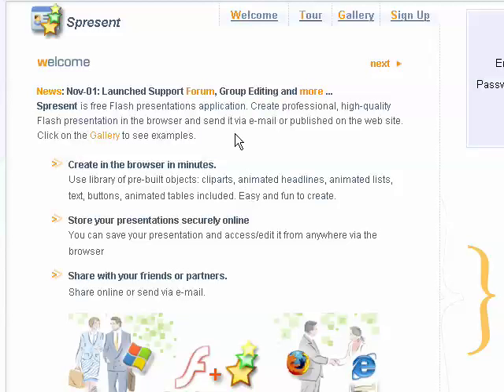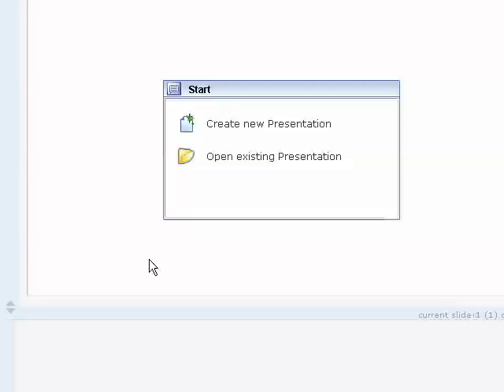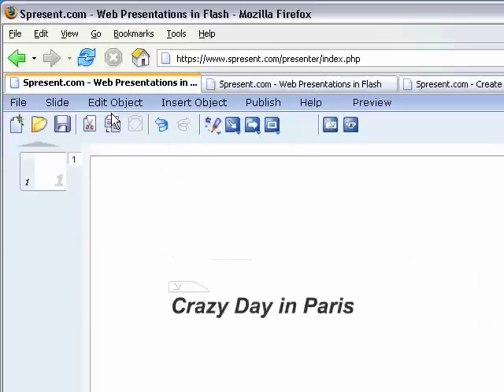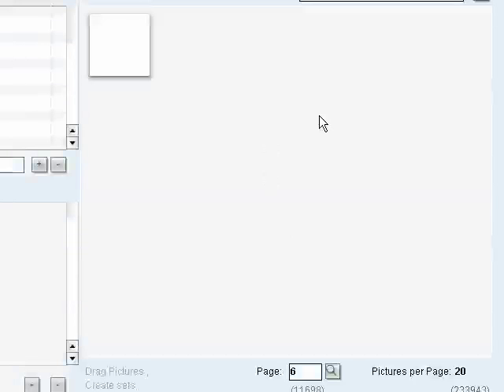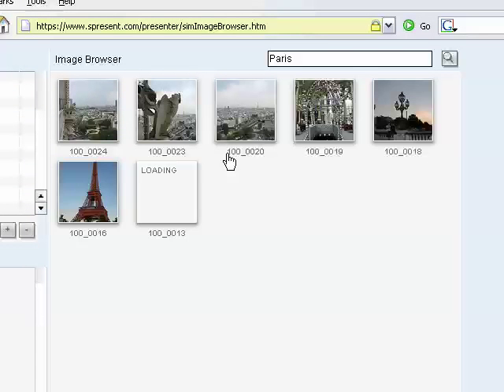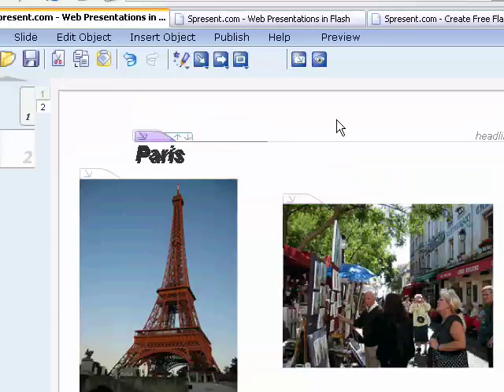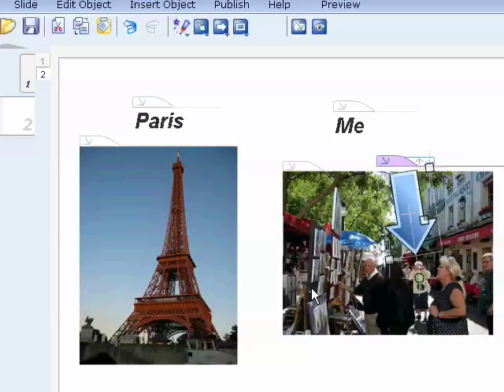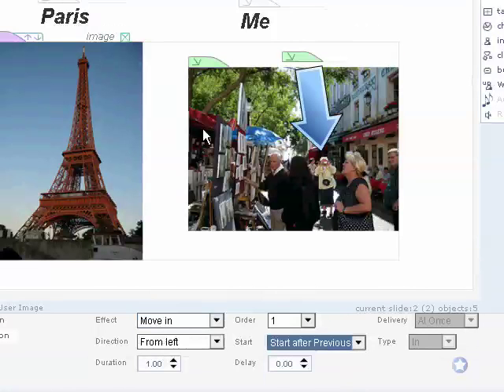Making Flash Presentation from Flickr Photos with Spresent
Create Flash presentaton from photos on Flickr and send via e-mail to anybody.